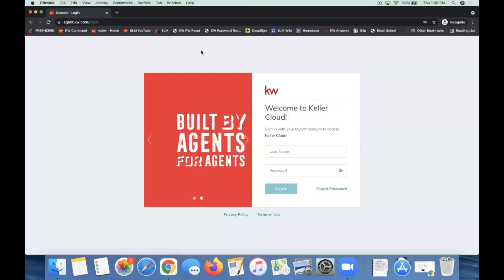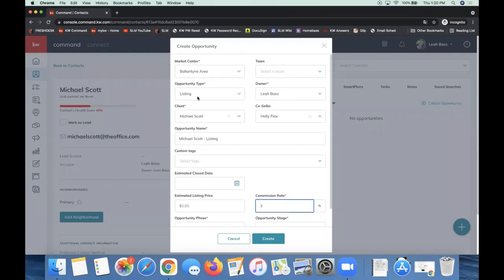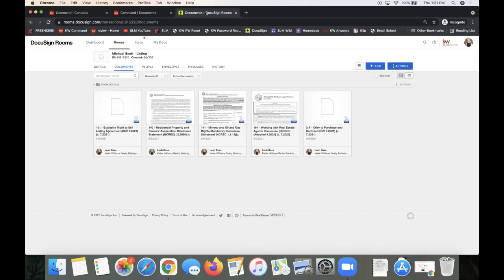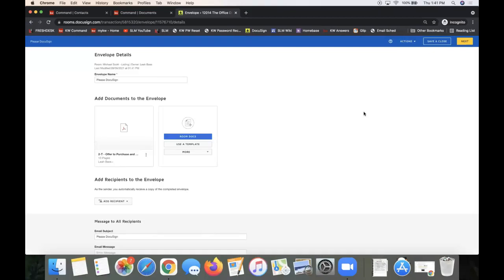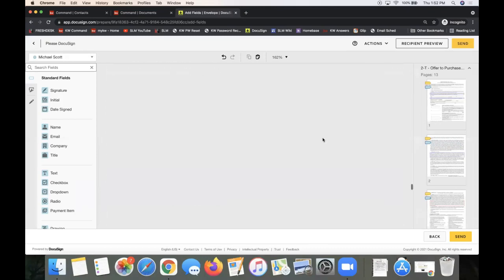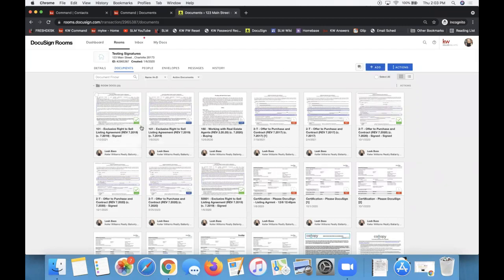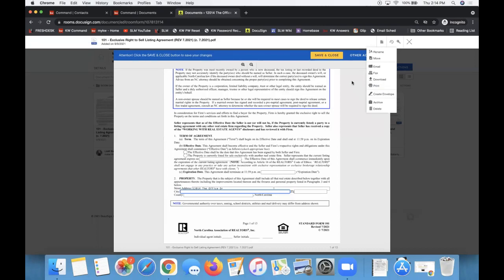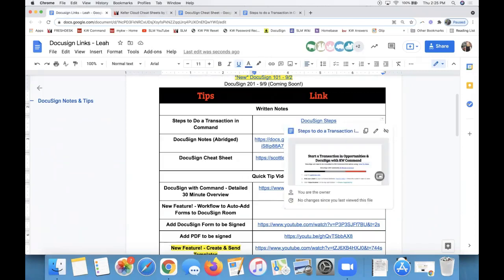DocuSign 201 - 9/9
*Notes Guide below. Learn more advanced DocuSign tips to further your understanding of the system and learn how to do a transaction in Command with Leah Aukskalnis of Scott Le Roy Marketing!